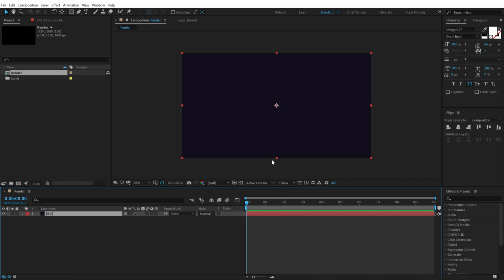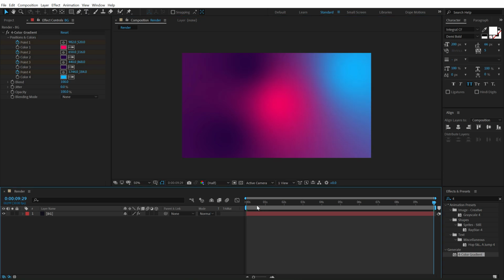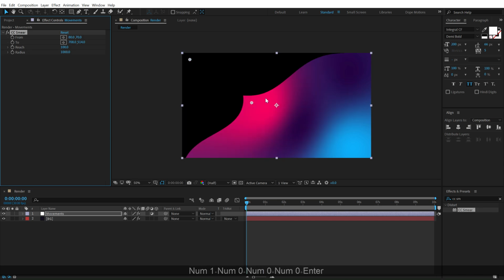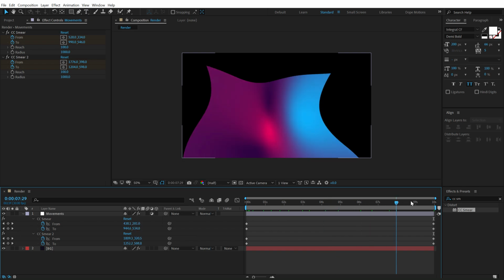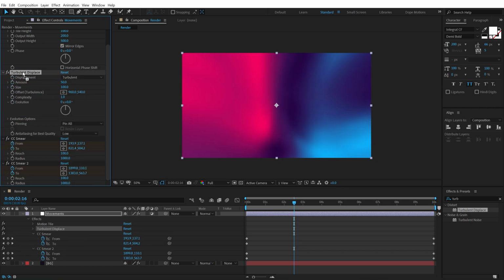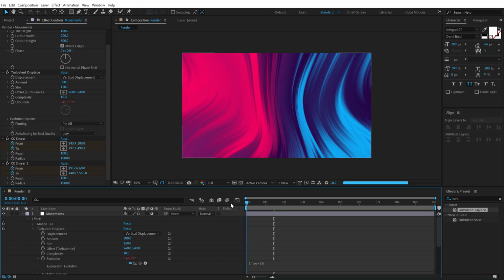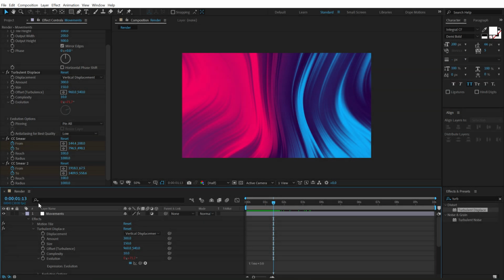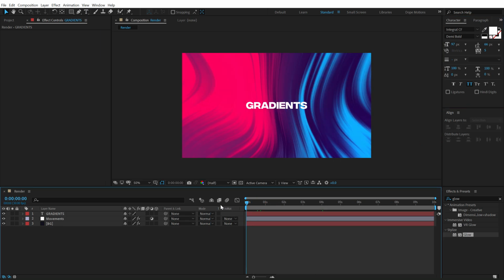Fluid Gradient Animation in After Effects - After Effects Tutorial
Hey everyone in this after effects tutorial we will create some fluid gradient animation in after effects, we will also cover topics like background animations in after effects, liquid gradients in after effects and more!